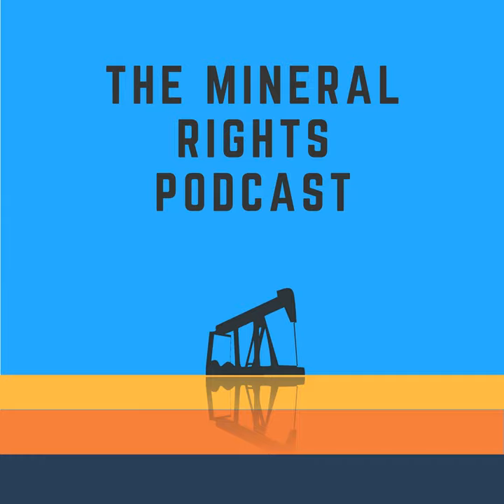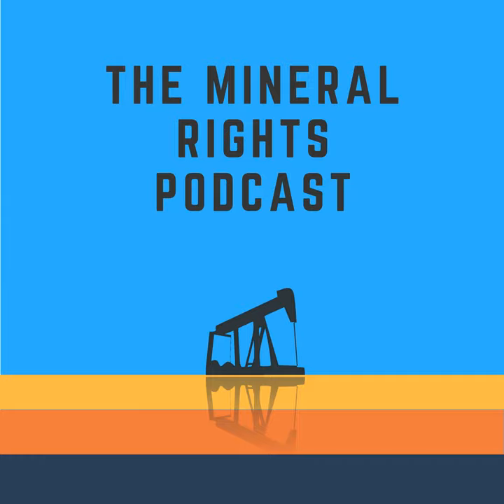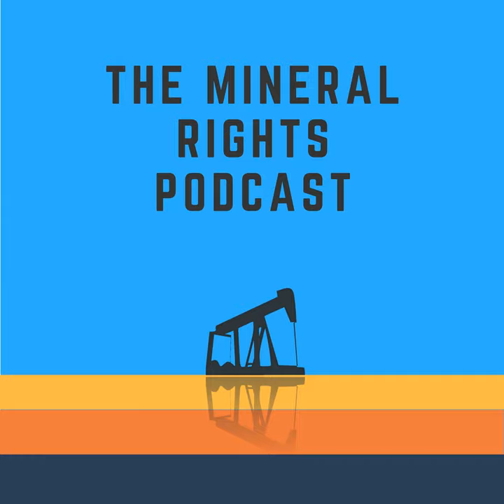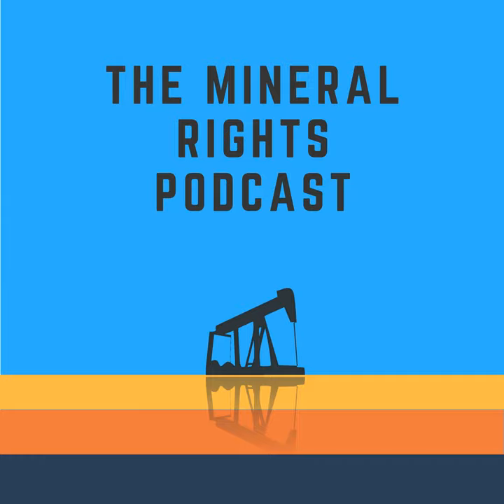MRP 90: Haynesville Shale Overview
In this episode, we provide an overview of key facts about the Haynesville Shale natural gas play in Louisiana, Texas, and Arkansas. Learn what four companies have EACH produced more than 1 trillion cubic feet of gas since 2012 and where rigs are currently drilling. Also, this major oil and gas company is excited about the prospects for this important natural gas play and for good reason (you might be surprised who it is).

Show notes with the graphs and tables discussed in this episode can be found at mineralrightspodcast.com